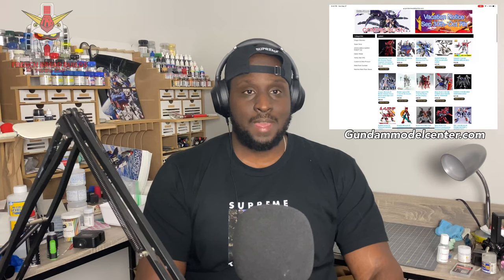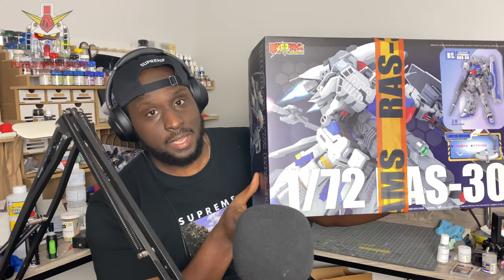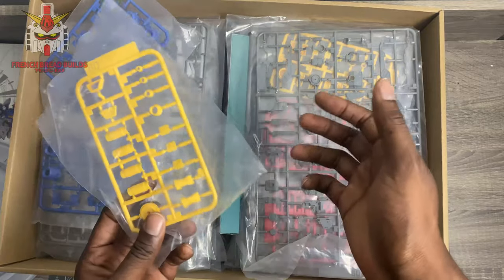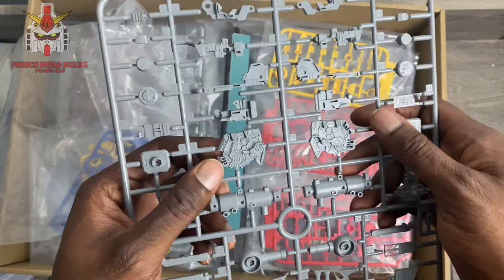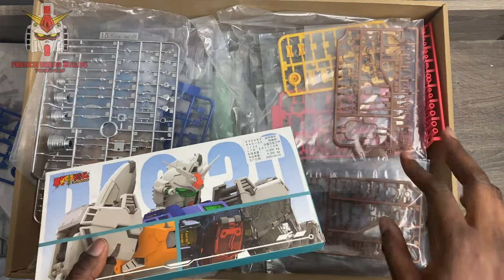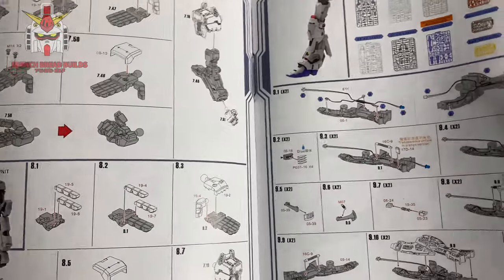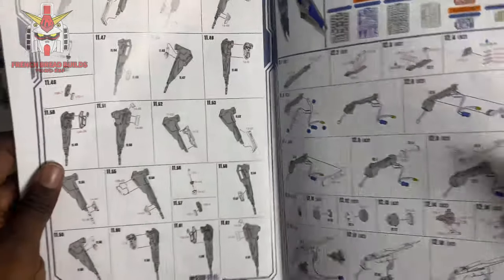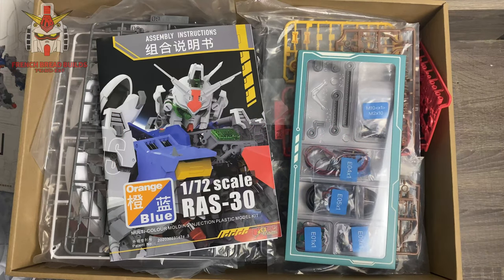UNBOXING - RODAMS 1/72 RAS-30 “GUNDAM GP03 STAMEN”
Unboxing of the brand new RAS-30. This is the new company Rodams’ first kit and their own interpretation of the GP03 Stamen, and its in 1/72 scale!

Head over to Gundam Central to pick up up your own

Facebook search “Frenchbreadbuilds”